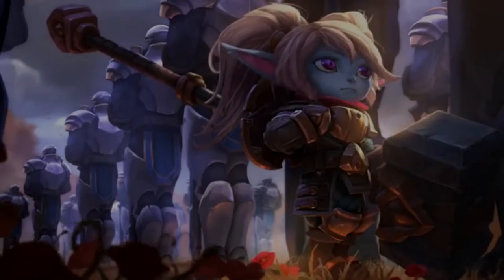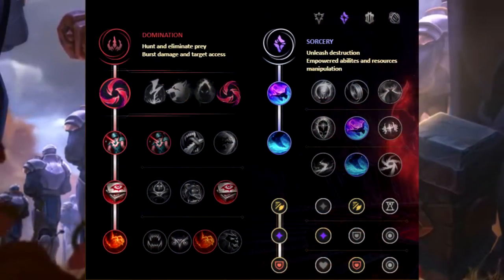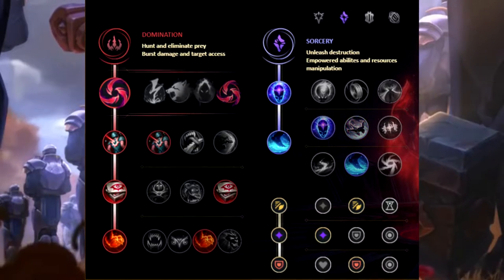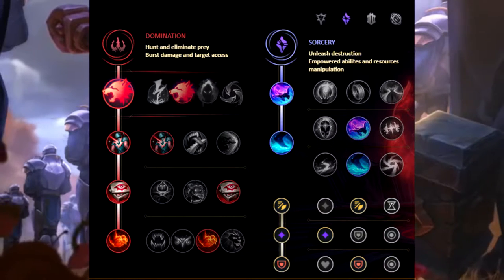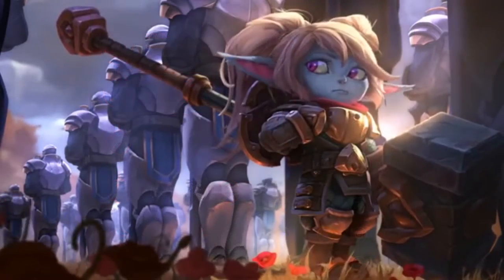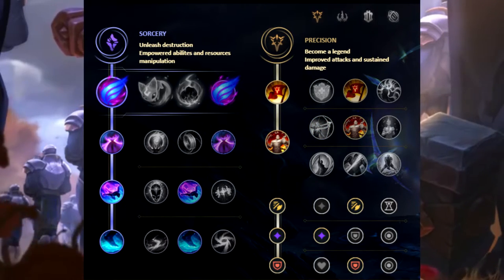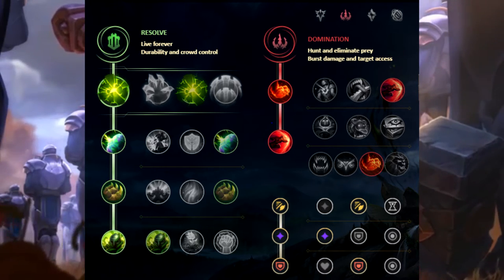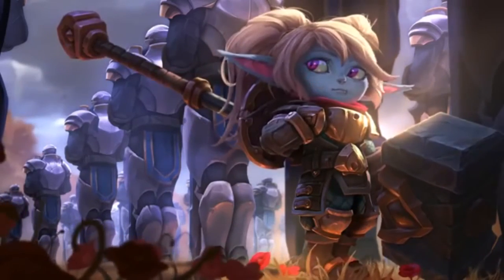Poppy Is Cool Day 19